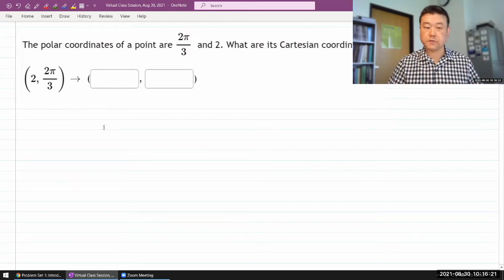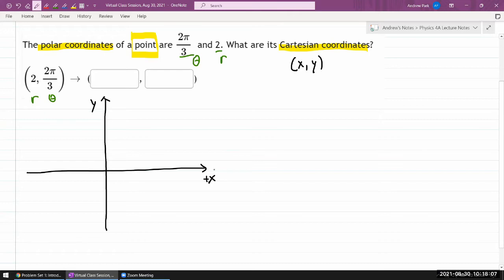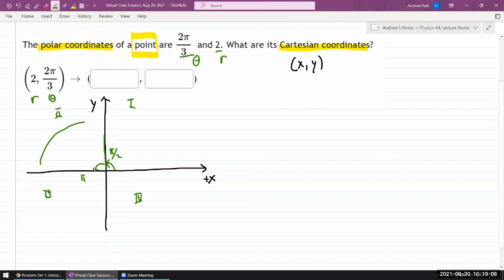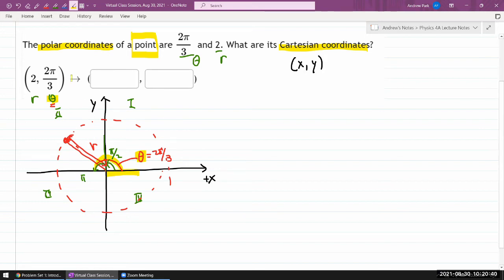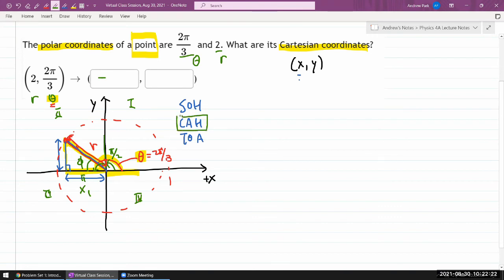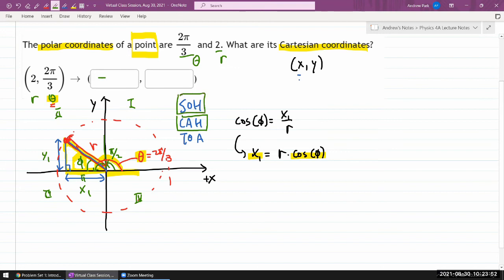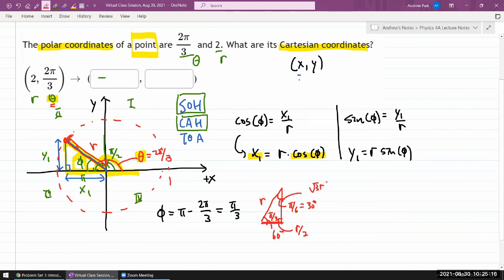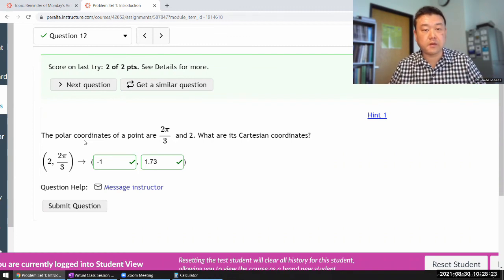Physics 4A - OpenStax University Physics Vol 1, Chapter 2, Problem 42 (Polar/Cartesian Coord Review)